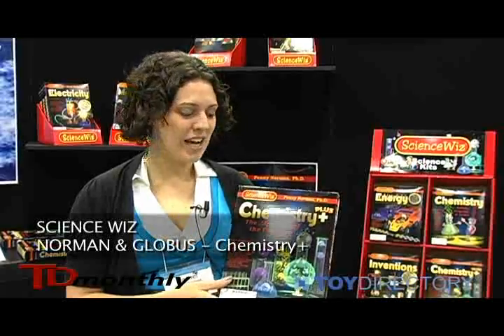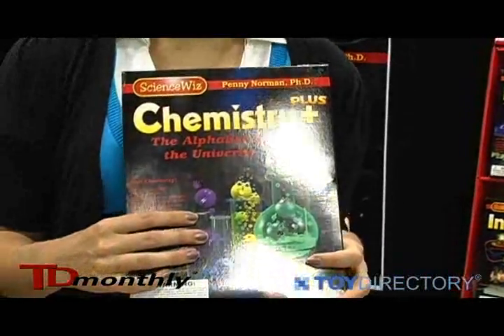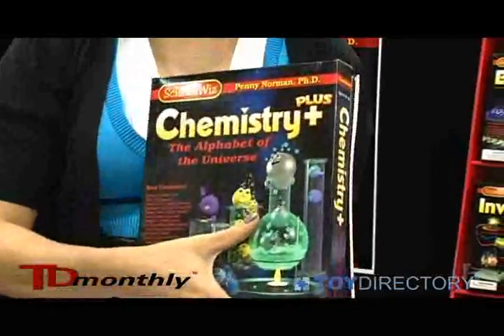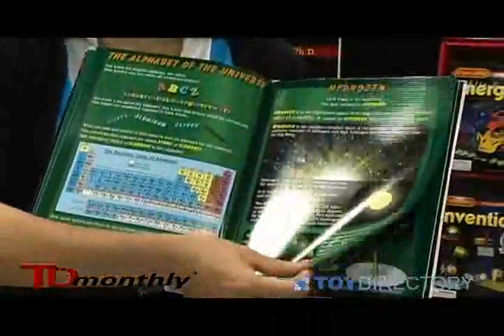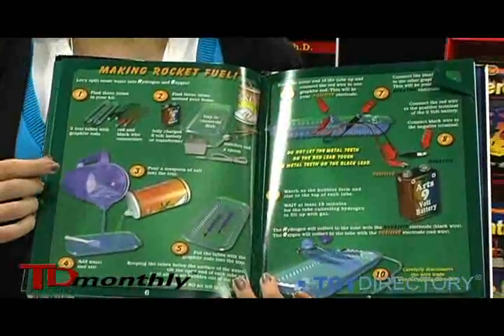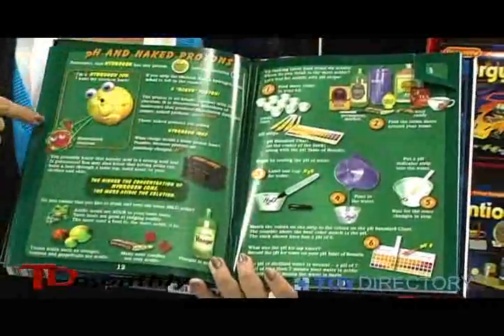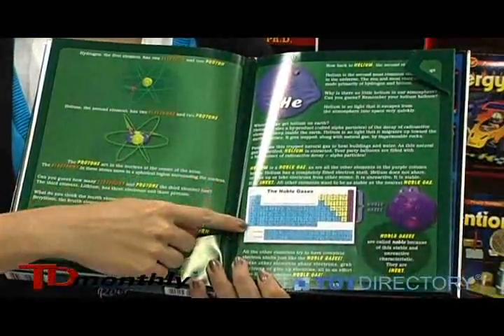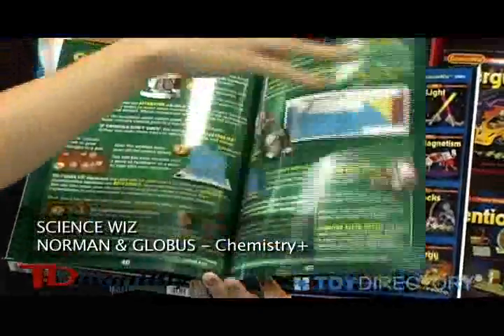Norman and Globus-Science Wiz Chemistry